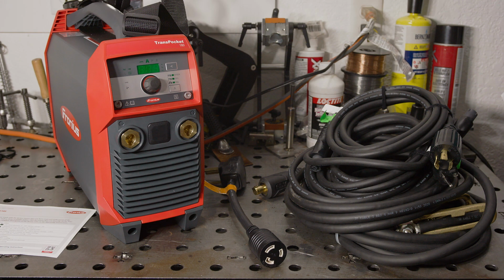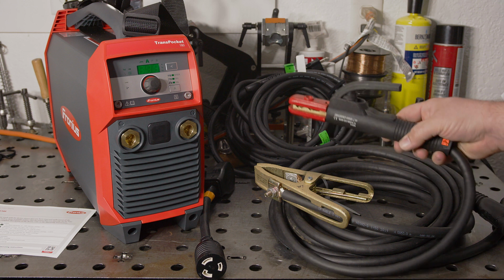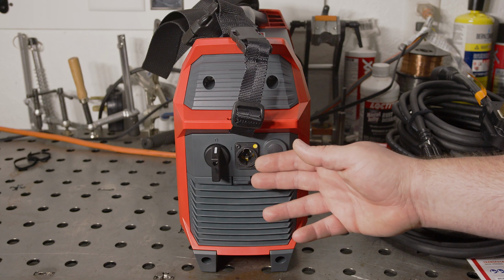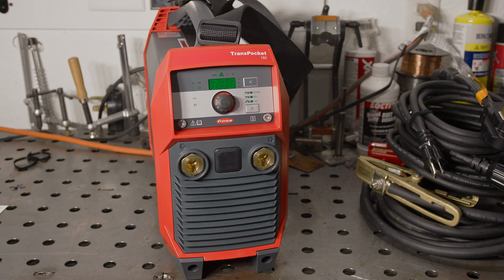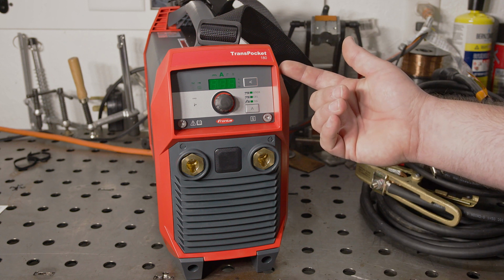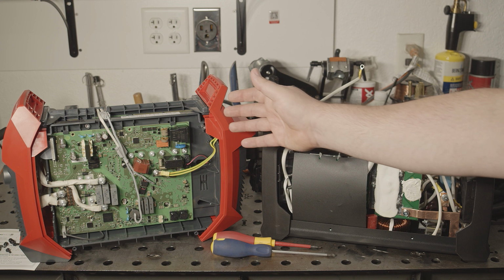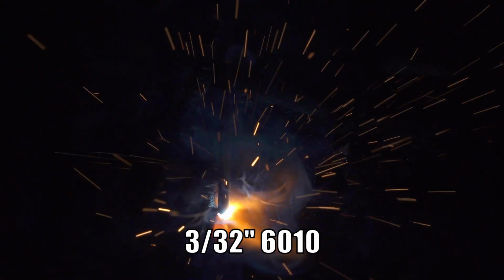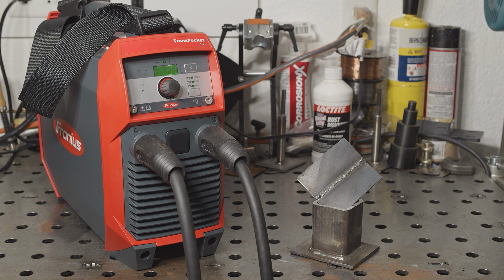Fronius Transpocket 180 Stick Welder Review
This is my review of the Fronius Transpocket 180.  It is a fairly expensive welder, but it seems to offer a lot for that money.  I purchased the stick version of the welder, so it doesn't have a gas solenoid or foot pedal capability.  It can still do lift arc TIG, but it is more focused on stick welding, so that's what I focused on for this review as well.